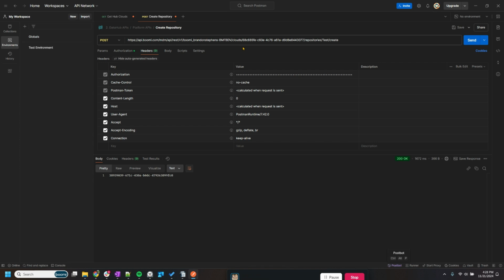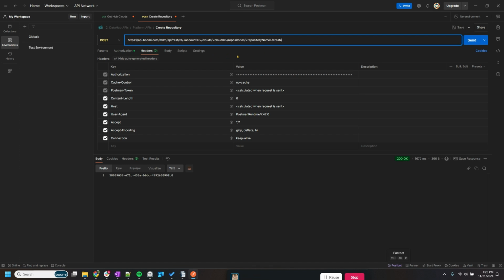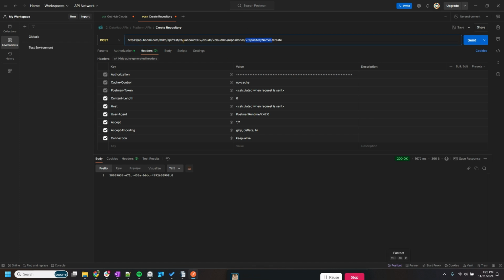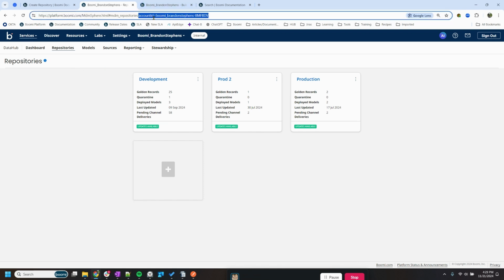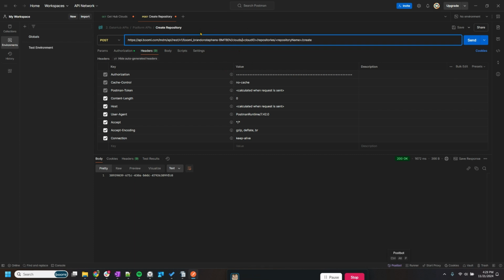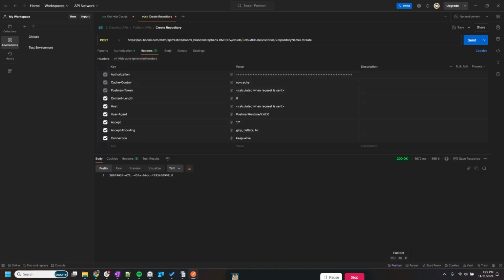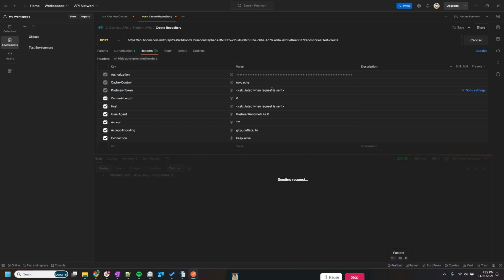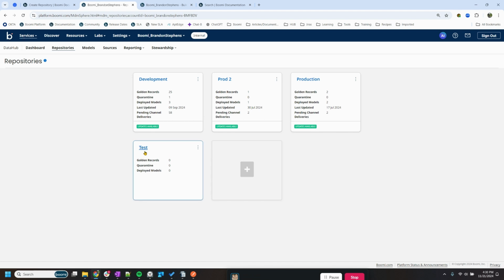Master Data Hub - Create Repository - DataHub API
This video demonstrates how to call the Create Repository DataHub API.